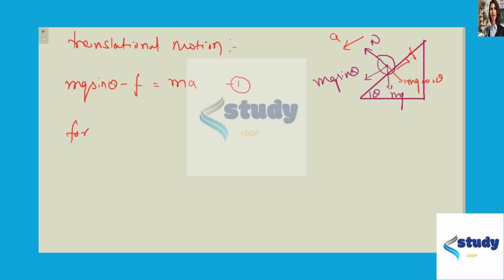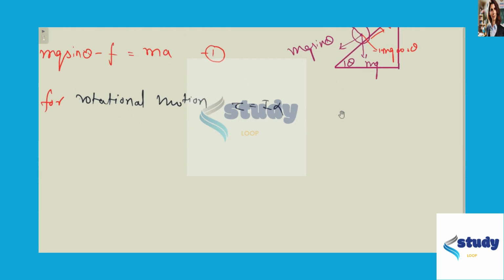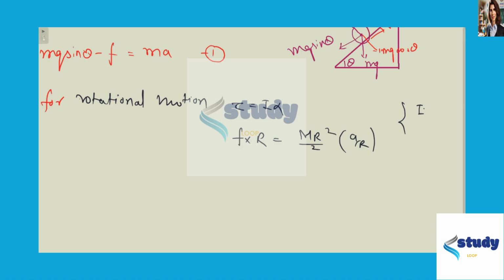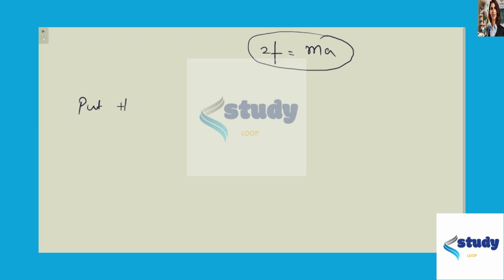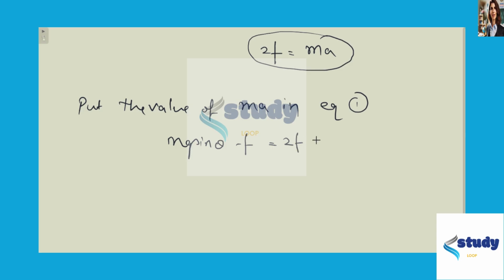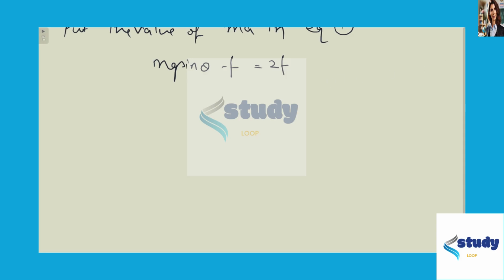For the position shown where point on the sliding collar has a constant velocity with corresponding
For the position shown where point on the sliding collar has a constant velocity with corresponding lengthening of the hydraulic cylinder . For this same position is horizontal and is vertical. Determine the angular acceleration of at this instant.